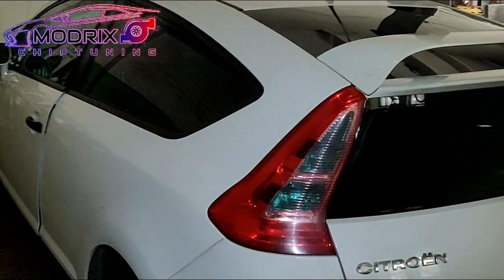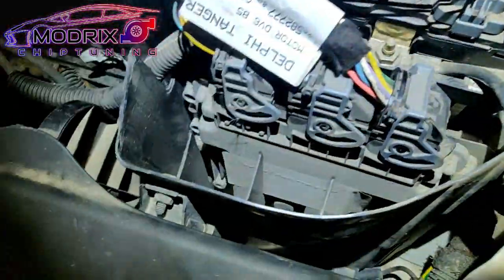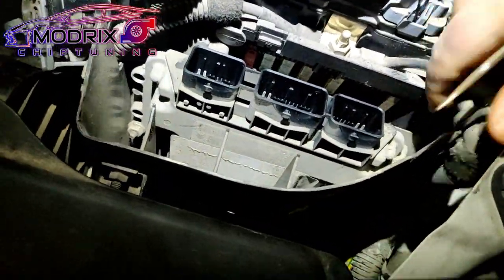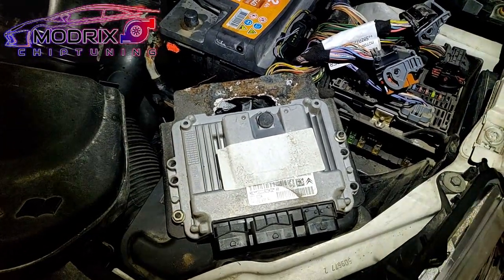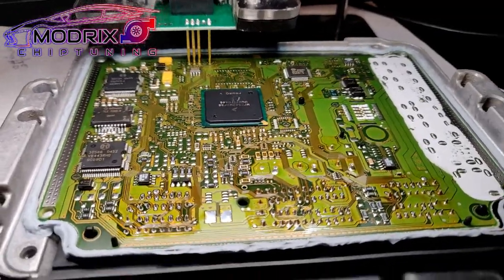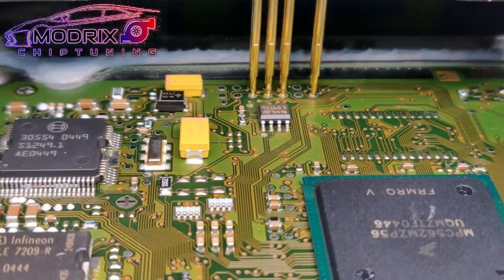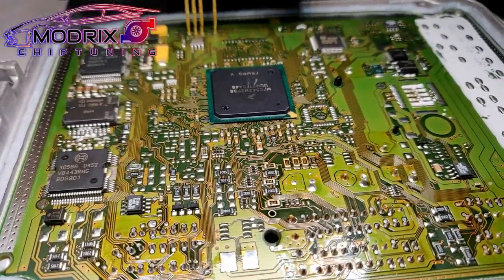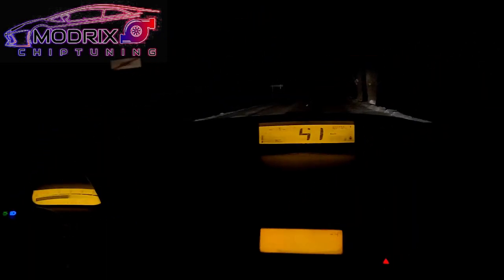EGR valve reprogramming Citroen C4 2006 1.6 HDI✅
EGR valve in very bad condition, so we will reprogram ECU end give some more power so the car will feel better and breathe better and the exhaust will be very good!